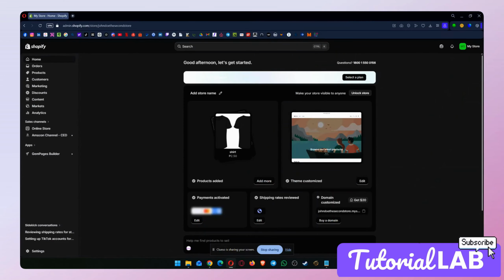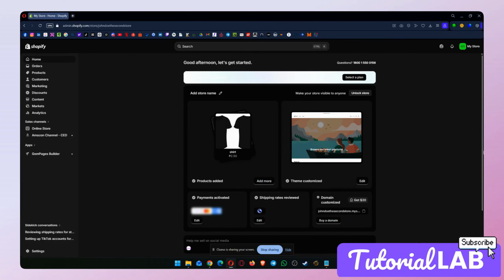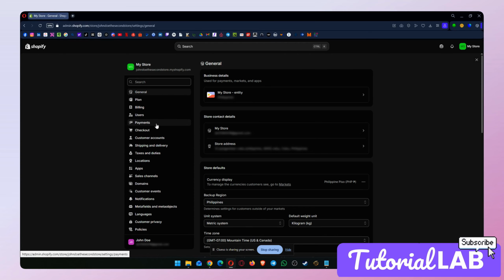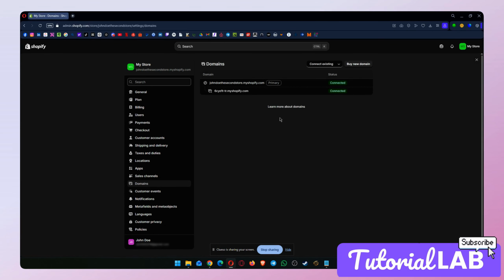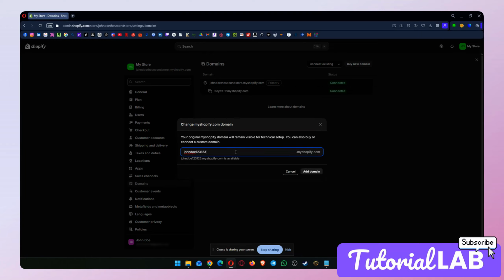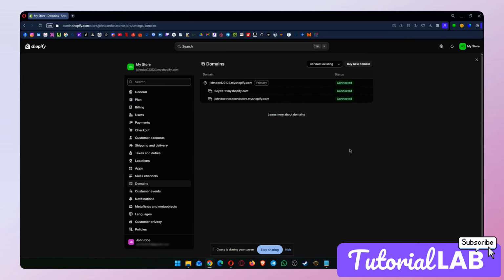How To Change Domain Name On Shopify (Step By Step)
How To Change Domain Name On Shopify

Hello everyone! In this video, I’ll show you exactly "How To Change Domain Name On Shopify" so you can update your store’s web address and create a professional online presence. If you’ve been wondering how to connect a new domain or switch your existing one, this beginner-friendly guide will walk you through the process step by step.

We’ll go step by step through "change shopify domain name" and show you how to properly "connect custom domain to shopify" so your site remains accessible without downtime. You’ll also learn how to manage your "shopify domain name" settings to ensure everything is set up correctly.

By the end of this tutorial, you’ll confidently know how to change your Shopify domain, connect a custom domain, and maintain a seamless experience for your visitors.